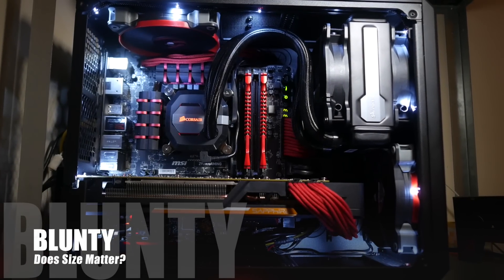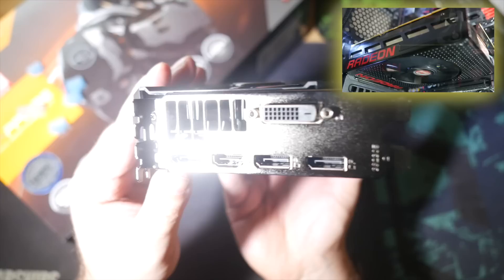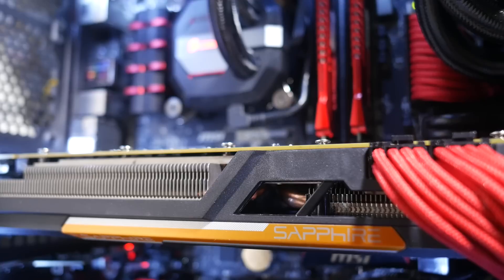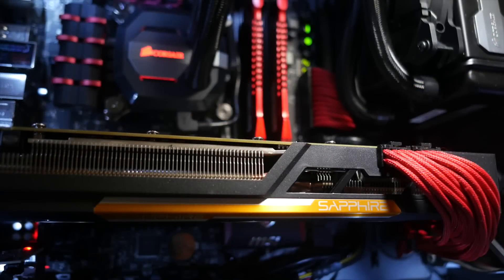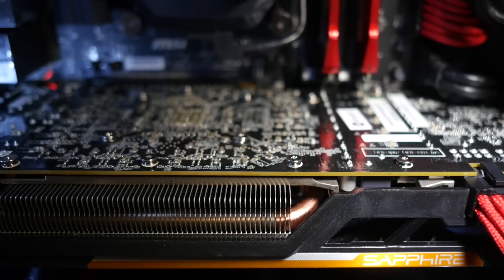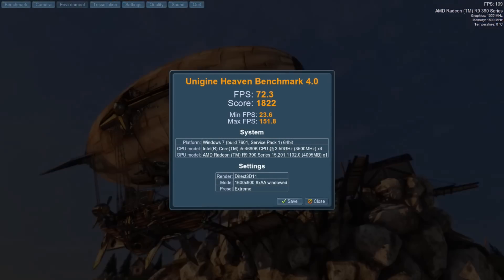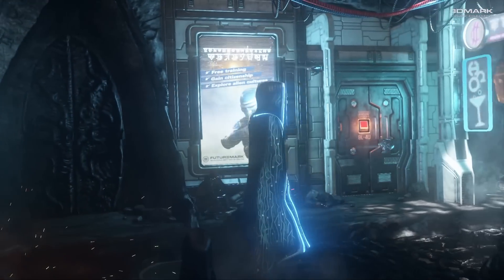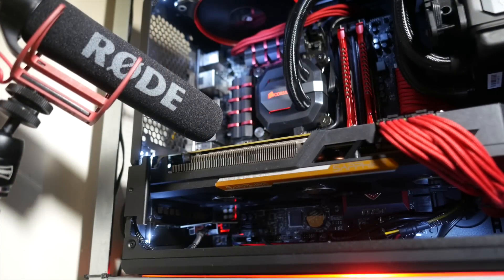Sapphire R9 390X Review - Does it Suck?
Sapphire Radeon R9 390X Tri-X 8GB Review
“The Sapphire Radeon R9 390X Tri-X features a base clock of 1055MHz, 8GB 512-bit GDDR5 memory, 2816 stream processors, Tri-X cooler, PCI-E 3.0, DirectX 12 support, DVI, HDMI, 3x DisplayPort and more. Based on the latest GCN architecture from AMD, the Sapphire Tri-X R9 390X supports TrueAudio, AMD FreeSync, LiquidVR and Ultra HD. With an 8GB frame buffer and a Sapphire Performance Index of 4 it is guaranteed to breeze through games at 1080p on maximum settings and deliver a great gaming experience at 1440 and beyond. Backed by a 2 year Sapphire warranty”